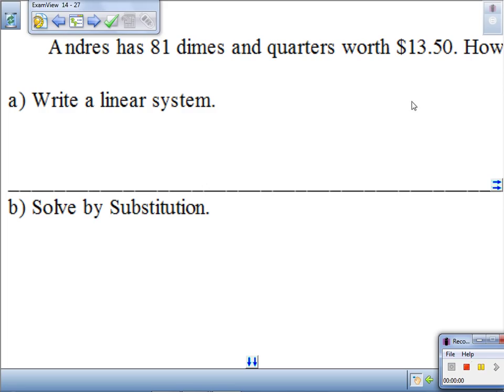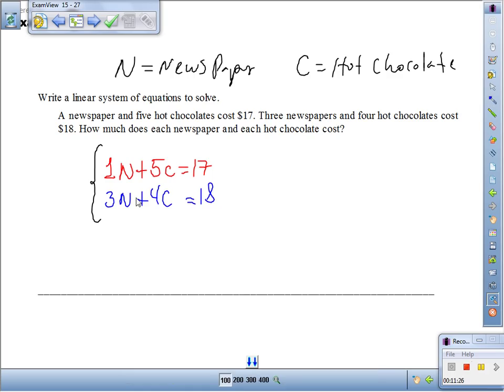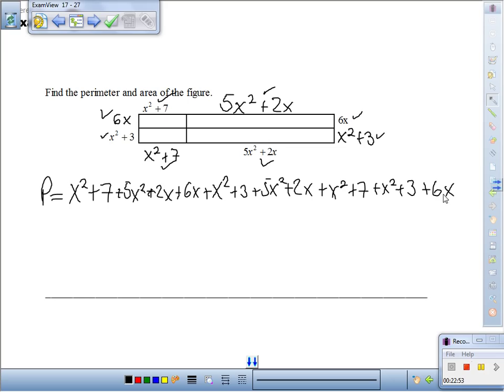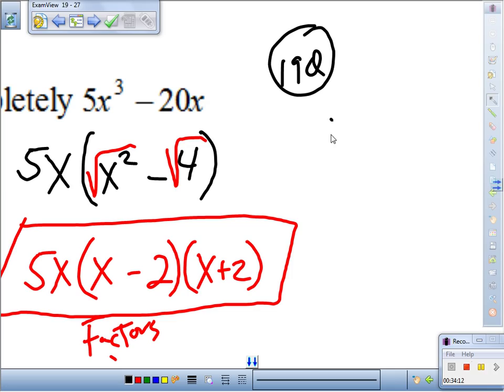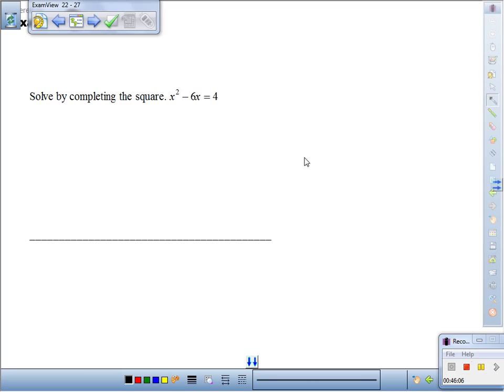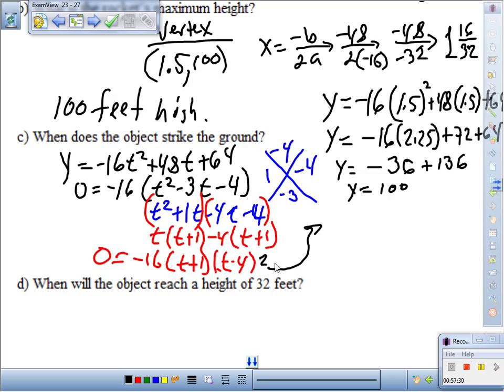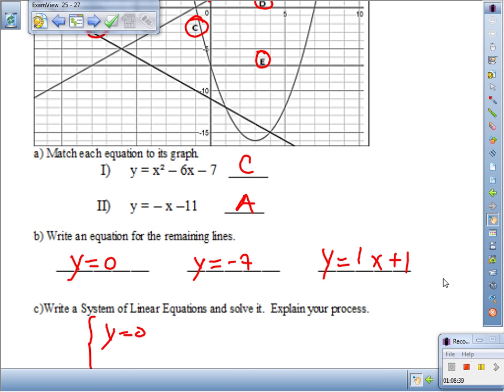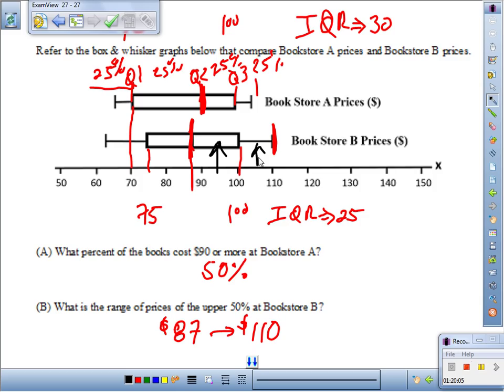Mr. Q's 2017-2018 Final Review Part 2